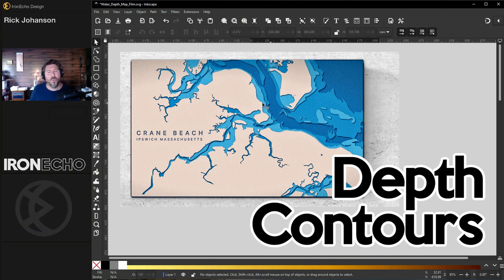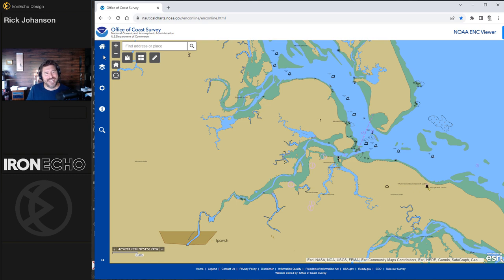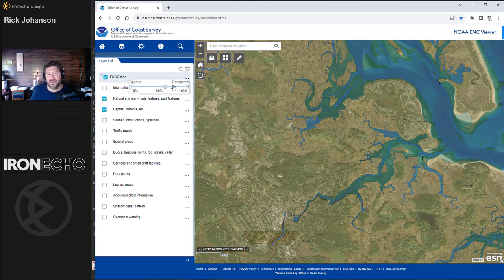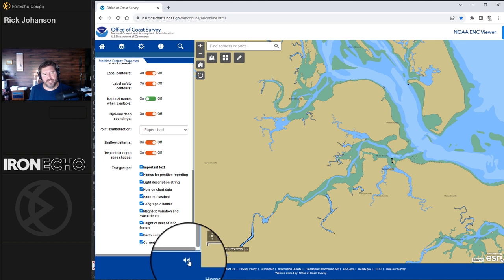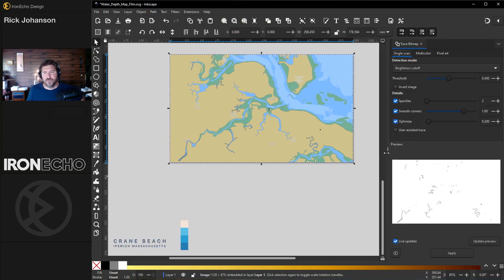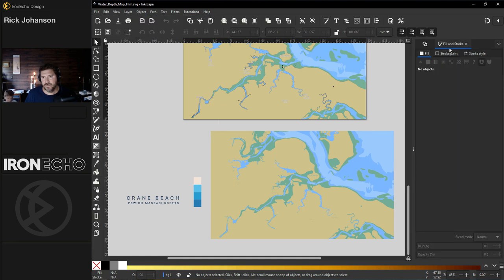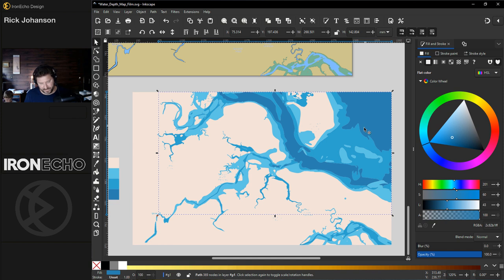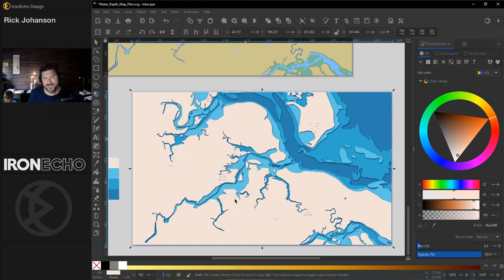How to Make Water Depth Contour Maps with Inkscape and Trace Bitmap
Inkscape tutorial showing easy design workflow by Rick Johanson in a step-by-step free course on how to make custom water depth map art. Follow along and learn the basics of Inkscape including Trace Bitmap, Drop Shadow, and custom page sizing. Two specials guests make a cameo in this beginner intermediate Inkscape 1.3 Tutorial.

Water Depth Data and Contour Maps provided by NOAA Office of Coast Survey:

Open to collaborating with brands who help people expand their creativity and live their best life.